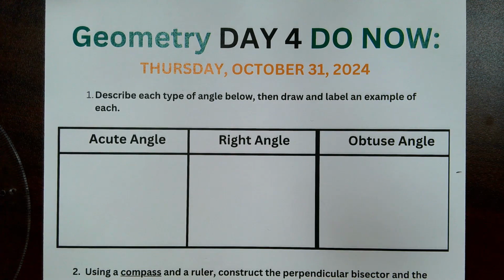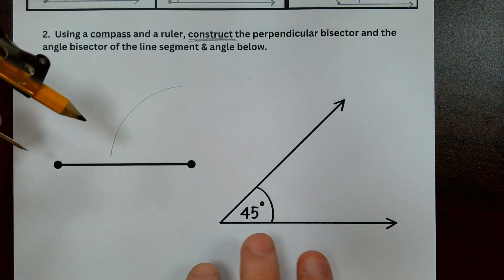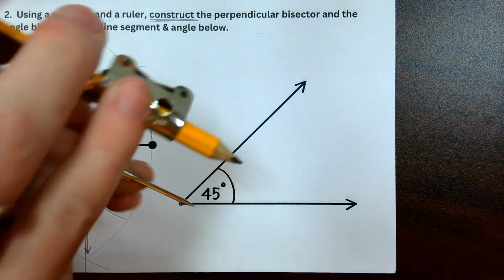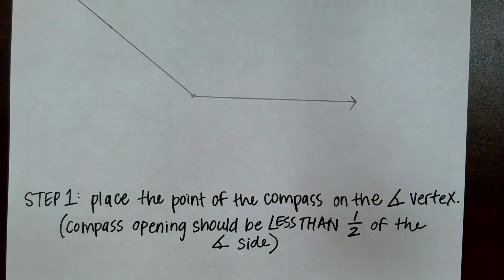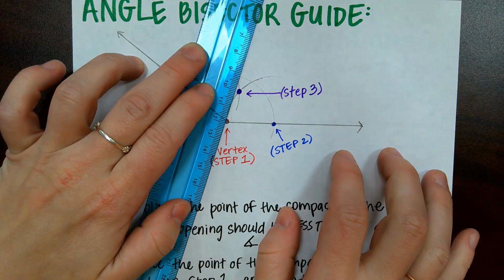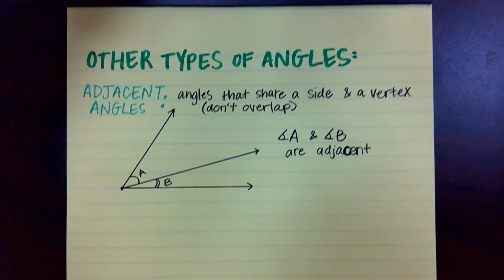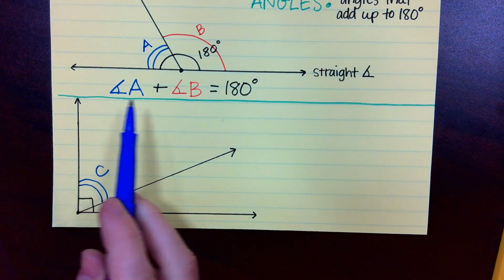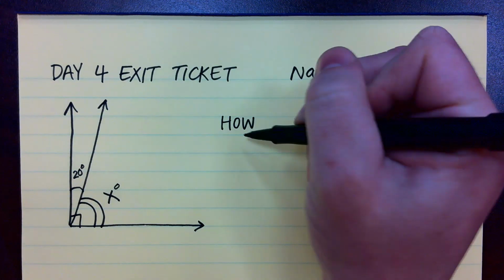GEOMETRY Day 4 UNIT 1 Introducing Adjacent, Supplementary, & Complementary Angles